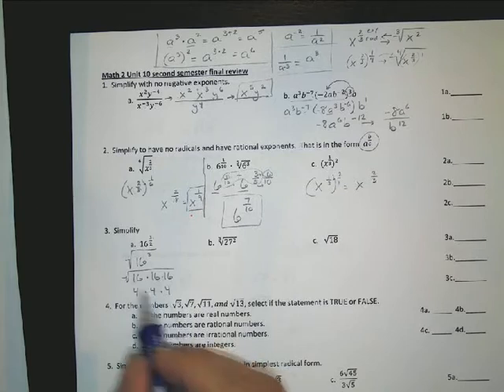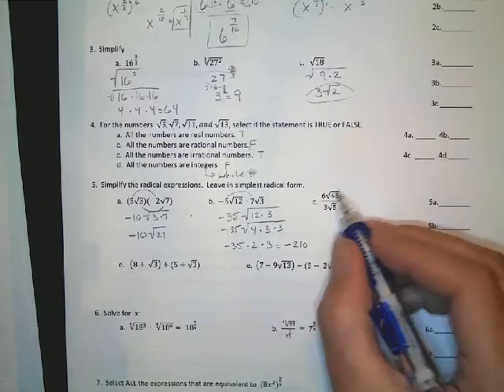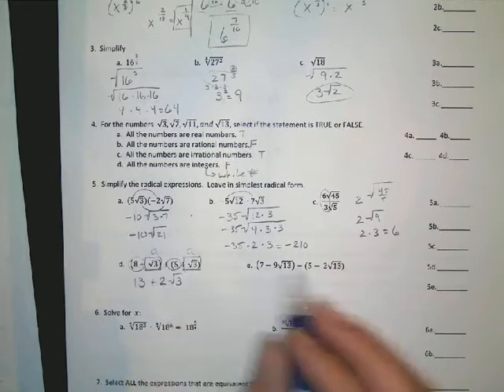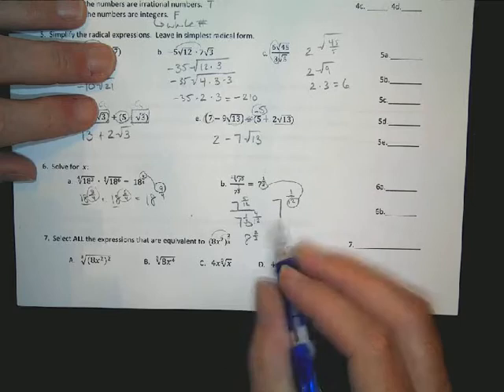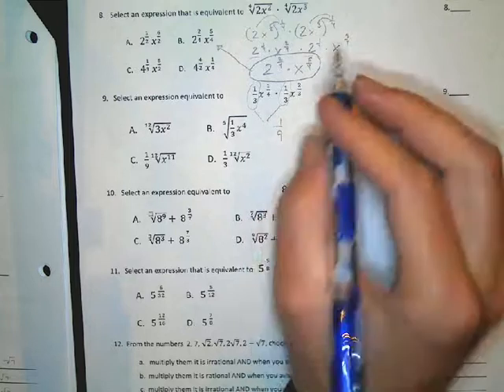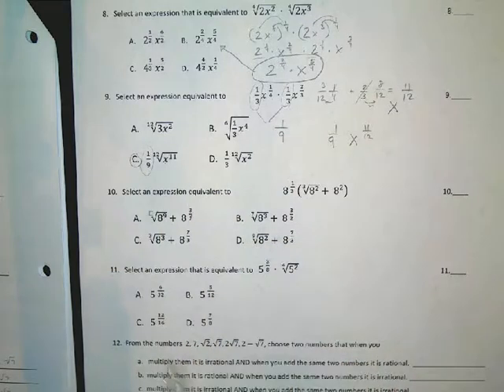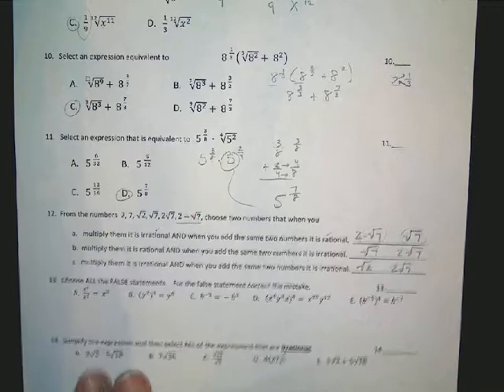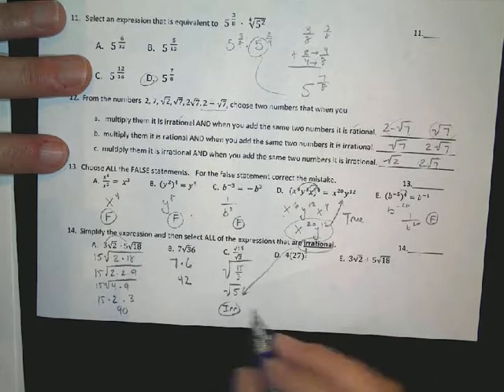Math 2 Unit 10 Semester Review Morgan